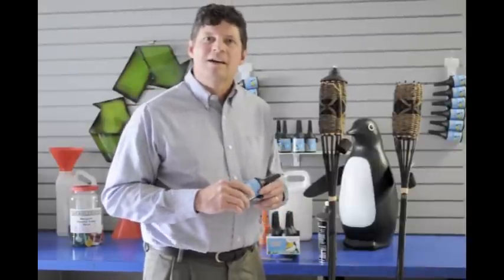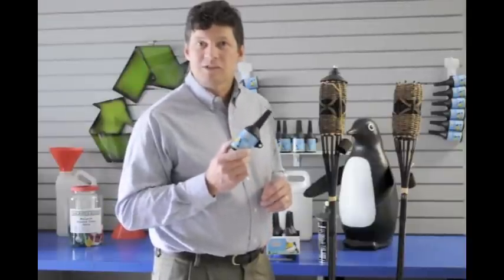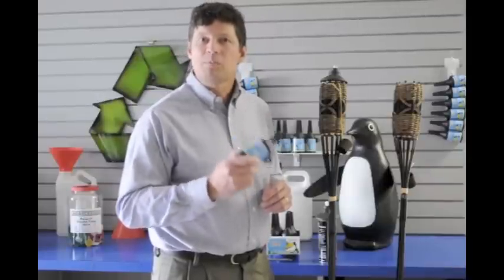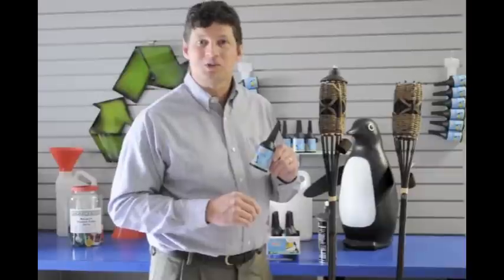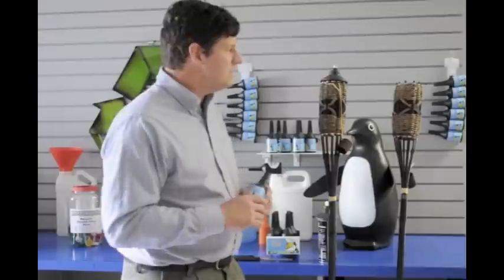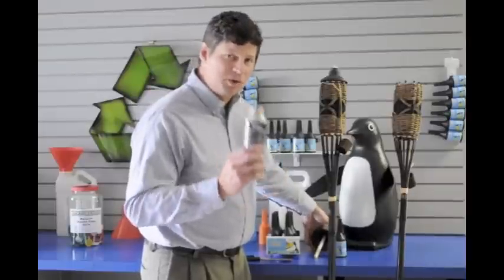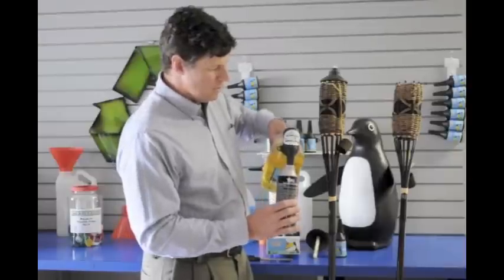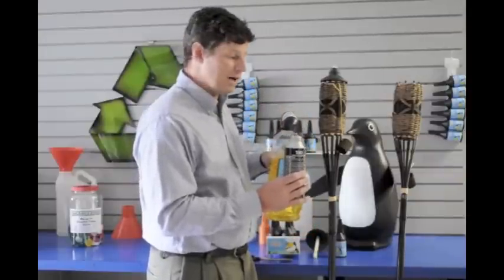Weisenbach Recycled Products and Tiki Torch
Dan Weisenbach demonstrates how recycled spouts can help consumers to refill their party torches cleanly and safely, without spilling hazardous, flammable fluid.
The Snap & Pour spout is made from recycled plastic and is now available for sale to the public at America's largest retailer.
Recycling AND helping people live better lives...it just makes sense!